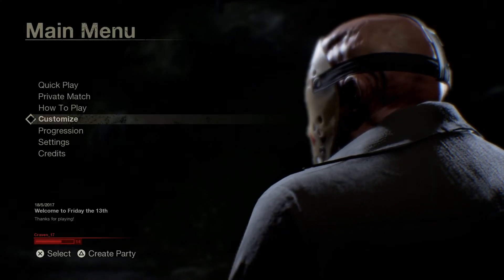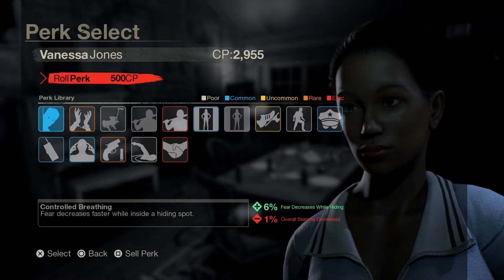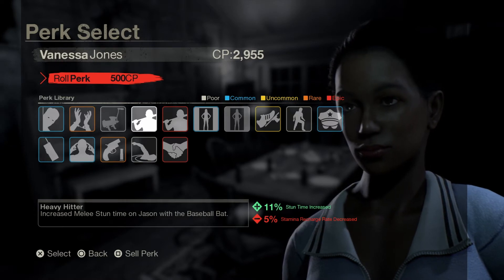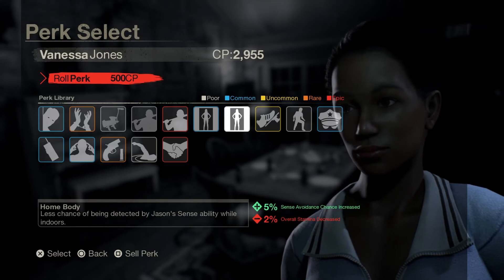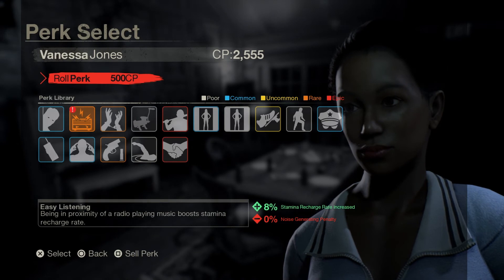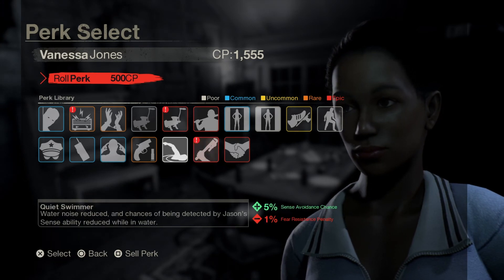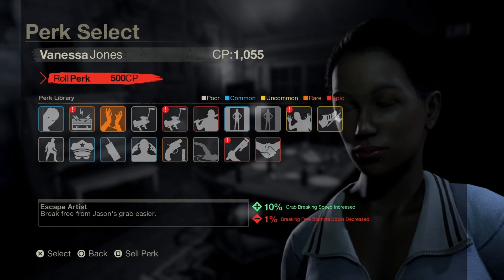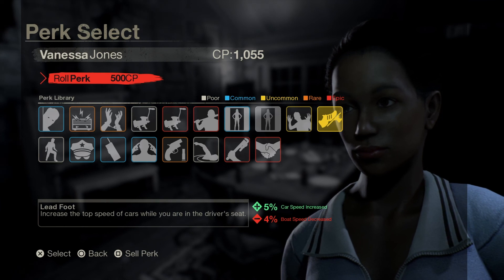Friday the 13th the game - counselor perks - what they do and how they work.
---Legatum Gaming --- The Legacy is Born

Counselor perks how you use them,buying/Selling them and what they give you!

Full list of perks.
Adrenaline Rush
Increased Stamina Boost after breaking free from Jason’s grasp.

+ Stamina Boost Increase

– Stamina Regen

Evasion
Increased Dodge Speed while in Combat Stance

+ Dodge Speed

– More Damage Taken

Friendship
You do increased melee damage when near other survivors.

+ Attack Damage Increased

– Melee Stun Chance Decreased

Grease Monkey
Car starting and re-starting times decreased.

+ Car Start Time Decreased

– Boat Start Time Penalty

Grinder
Increases the amount of XP gained while equipped.

+ Extra Experience Points Earned

– Melee Damage Penalty

Heavy Hitter
Increased melee stun time when striking Jason with a baseball bat.

+ Increased Melee Stun Time With Bat

– Stamina Regen

Heavy Mover
Barricade doors quicker.

+ Faster Barricading Speed

– Noise Generating Penalty

Heavy Sleeper
While inside a sleeping bag, you have a chance to avoid Jason’s Sense ability each time he used it.

+ Sense Avoidance Chance

– Fear Rate Penalty

Hypochondriac
Medical spray healing increased. Start with a medical spray.

+ Medical Spray Healing Increased

– More Damage Taken

Ice Cold
You experience less fear when seeing the dead body of another counselor.

+ Dead Body Fear Resistance

– Sprint Speed Decrease

Level Headed
Chance to completely avoid detection during Jason’s Sense ability.

+ Sense Avoidance Chance

– Noise Generating Penalty

Lone Wolf
You generate less fear when alone.

+ Fear Resistance

– Noise Generation Penalty

Increases weapon durability for all weapons, allowing you to attack more before they break.

+ Weapon Durability

– Melee Stun Chance

Marathon
Increases your total stamina, allowing you to sprint for a longer duration.

+ Overall Stamina

– Stamina Regen

Medic
Get two uses from each medical spray. Also increases healing when using a medical spray.

+ Healing Increase

– More Damage Taken

Motorboating
Increased boat speed when you are at the helm.

+ Boat Speed Increased

– Car Speed Decreased

My Dad’s a Cop
Cops arrive quicker if you are the one who calls them.

+ Faster Police Arrival Speed

– Car Speed

Night Owl
Reduced fear penalties from darkness.

+ Darkness Fear Resistance Bonus

– Noise Generating Penalty

Quiet Swimmer
Water noise reduced, and chances of being detected by Jason’s Sense ability while in water reduced.

+ Sense Avoidance Chance

– Fear Resistance Penalty

Restful
Stamina recharge rate increased, allowing stamina to be recharged quicker while standing still or crouching.

+ Stamina Recharge Rate

– Sprint Speed

Scout
Escape from Jason’s traps and counselor placed bear traps more easily.

+ Trap Escape Bonus

– More Damage Taken

Slugger
Melee damage is increased and start the match with a baseball bat in hand.

+ Attack Damage

– Melee Stun Chance

Sneaky
Move faster while going through windows and getting in or out of hiding spots.

+ Windows and Hiding Spot Speed Increased

– More Damage Taken

Spatial Awareness
Your chances of stumbling while running and sprinting are reduced.

+ Stumble Avoidance Increased

– Noise Generating Penalty

Speed Demon
Increases vehicle speed while escaping alone.

+ Vehicle Speed Increased

– Repair Speed Decreased

Sucker Punch
Increases your chances of stunning Jason with melee attacks.

+ Melee Stun Chance Increased

– Sprint Speed Reduced

Swift Attacker
Increases your melee attack speed with all weapons.

+ Melee Attack Speed

– Attack Damage

Thick Skinned
Take less damage from all incoming attacks.

+ Attack Damage Resistance Increased

– Stumble Chance Penalty